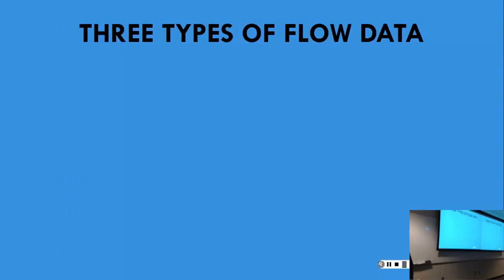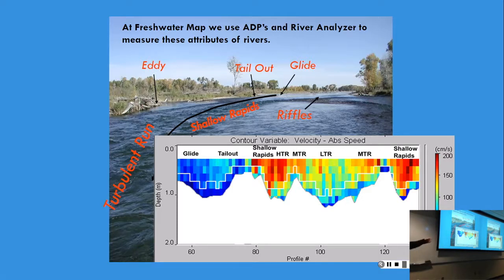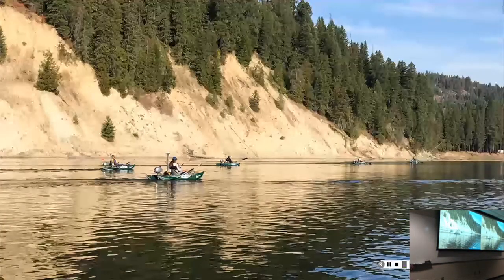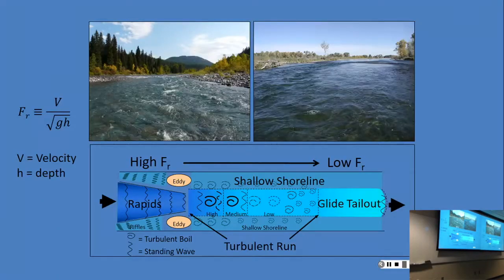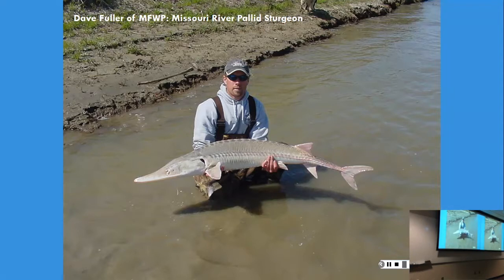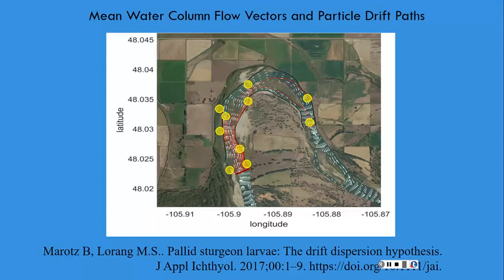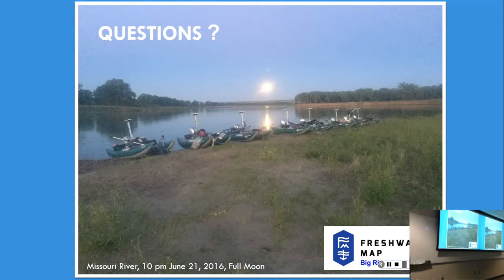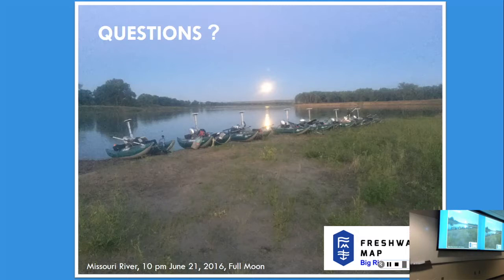High Resolution Hydro-Acoustic River Mapping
Dr. Mark Lorang from Freshwater Map River Data and Analysis. This video was recorded on November 9, 2018 at the National Water Center Research Group's weekly meeting